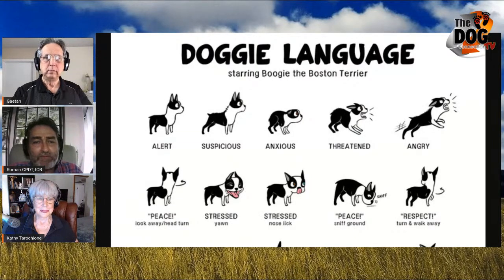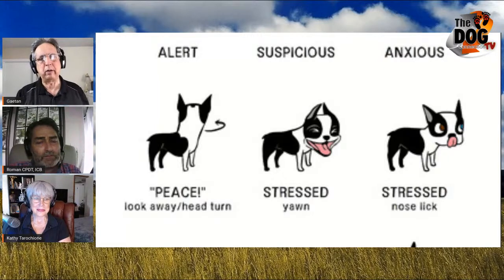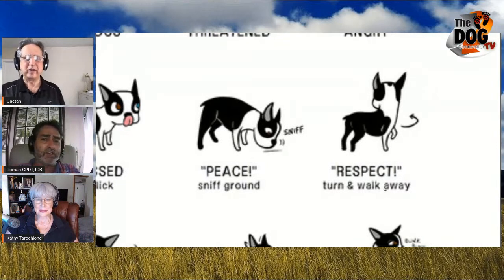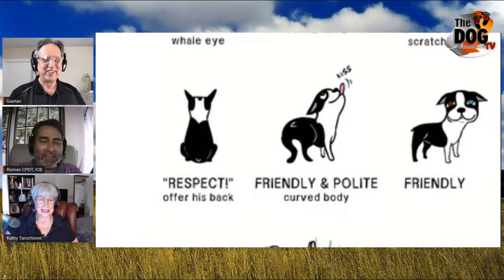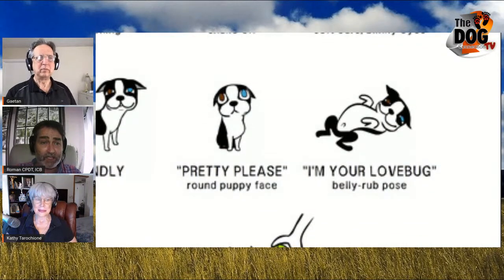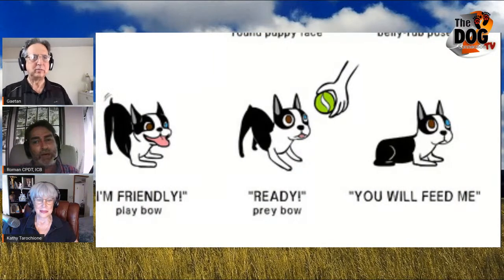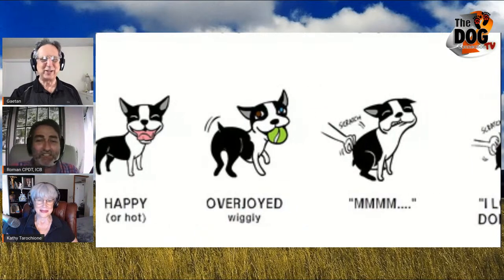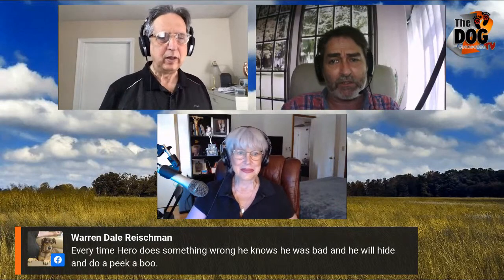Season 3 episode 15 Is your dog depressed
We are going to explore signs of dog related to their state of mind. Is your dog suffer from depression, loneliness, or boredom?